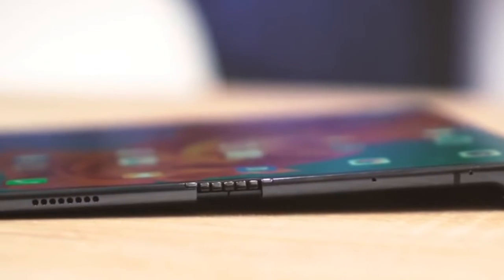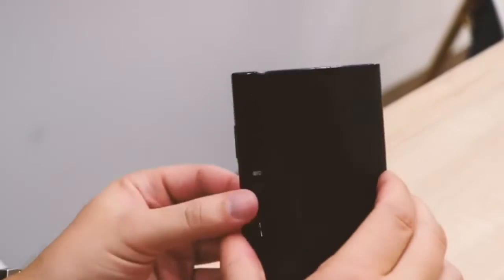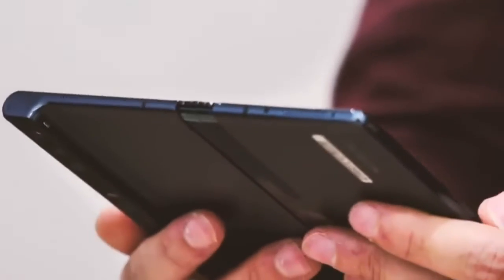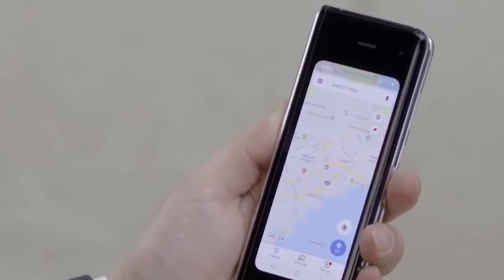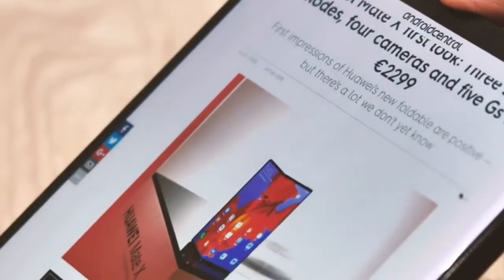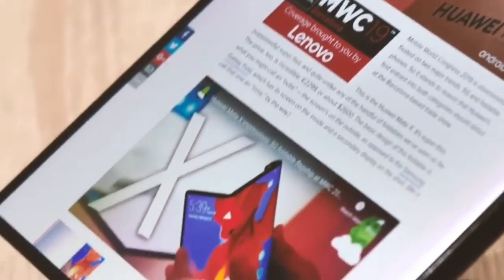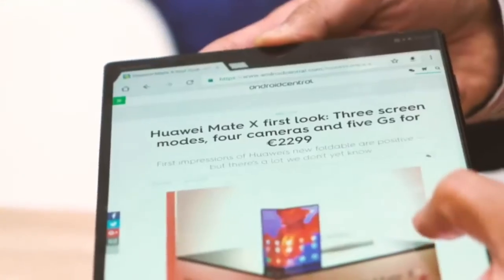Samsung is already planning more foldable phones